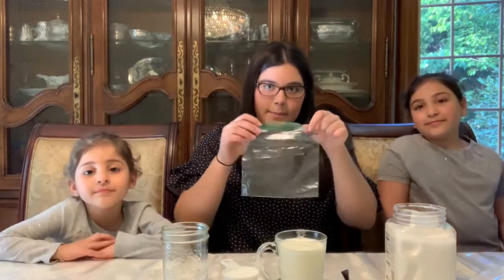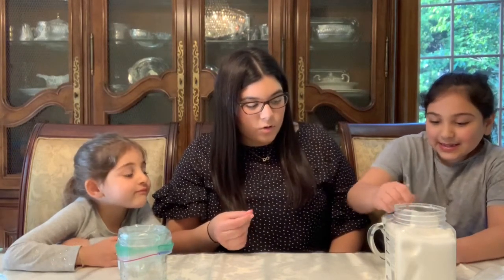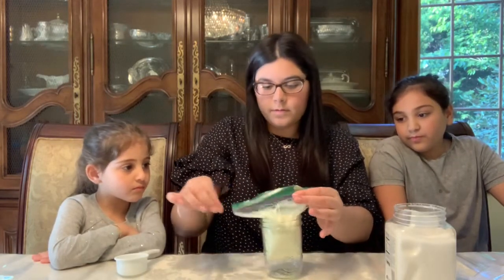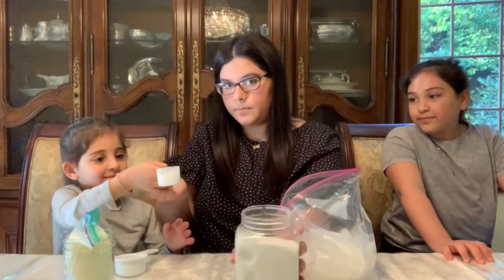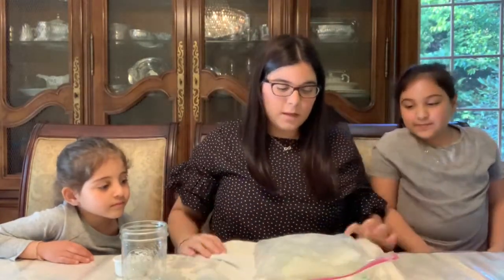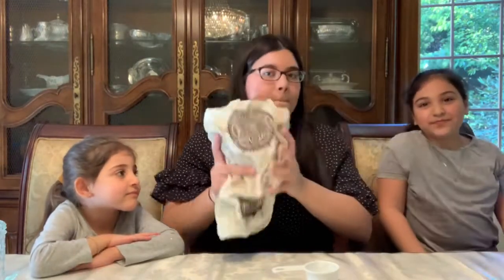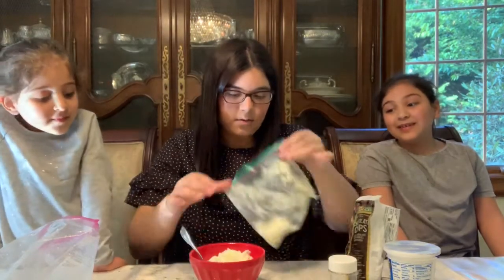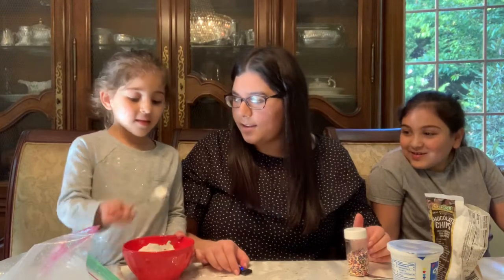Toddler 3 - Make Your Own Ice Cream!